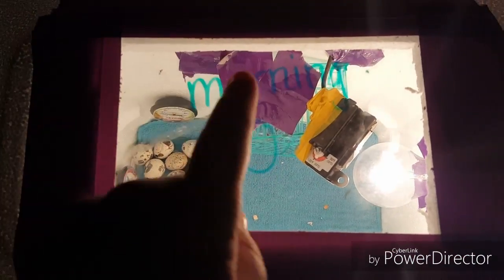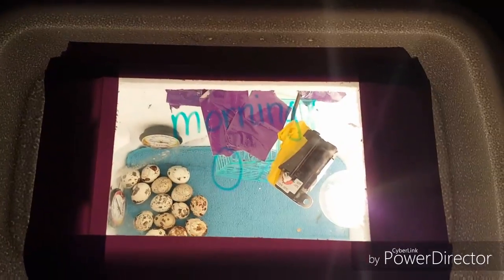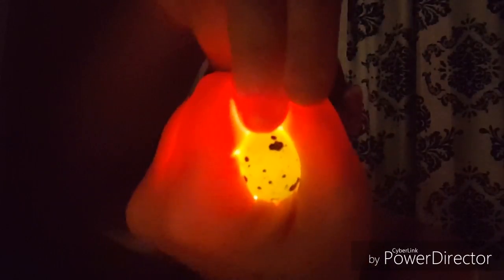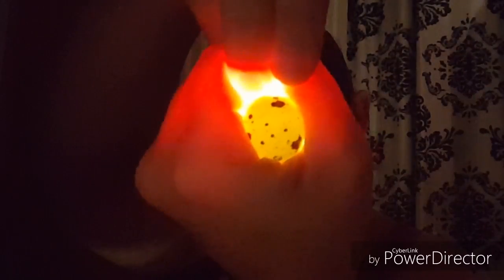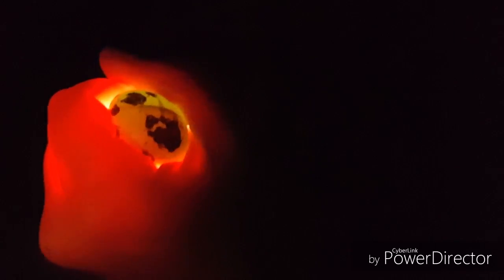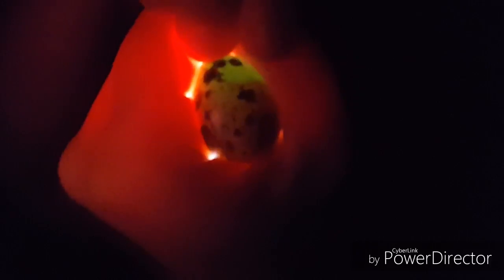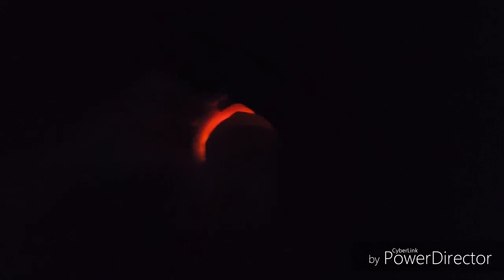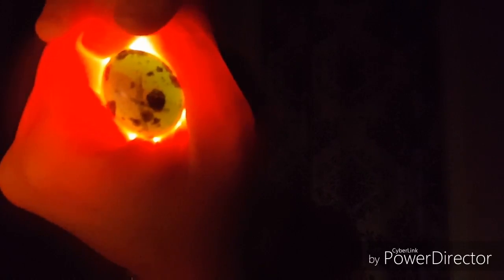Candling quail eggs and chicks moving!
We candled our quail eggs on day 8 to see how they were doing. I even caught 2 of the chicks moving on video.